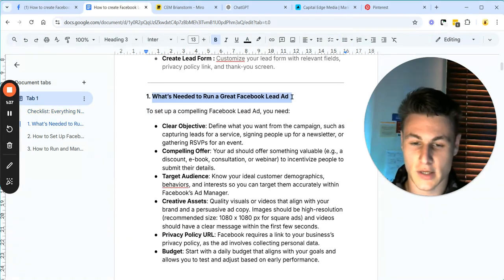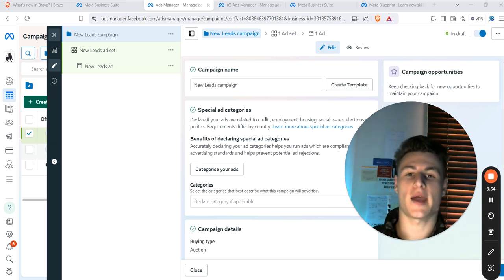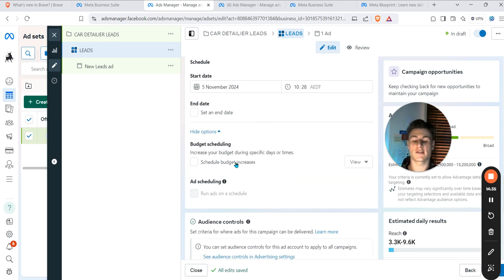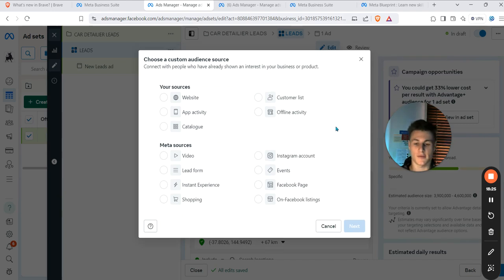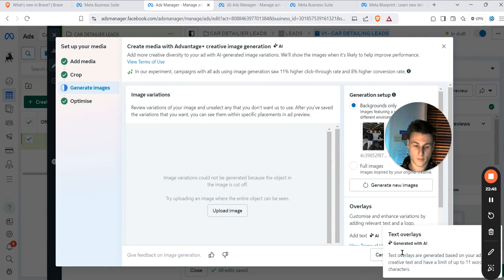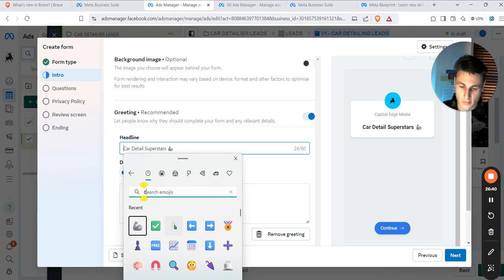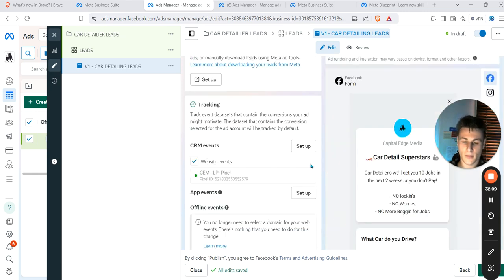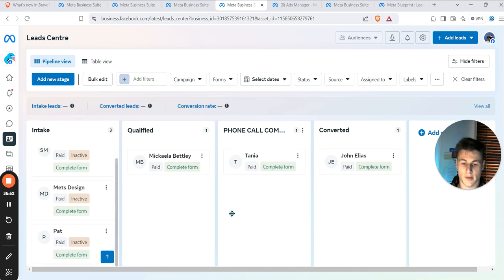How to create Facebook Lead Ads: Step-by-Step 2024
A Facebook ad campaign step-by-step, from setting up objectives to targeting the right audience. Stick around for valuable tips on ad placements and creative content creation to maximize results.
🆓 FREE Templates & Training:
💰 We build you a simple system that turns strangers into clients like clockwork

00:00 Introduction to Facebook Ads
07:58 Selecting Campaign Objectives
13:32 Setting Budget and CRM Linking
17:33 Targeting Specific Locations
19:33 Optimizing Ad Placements